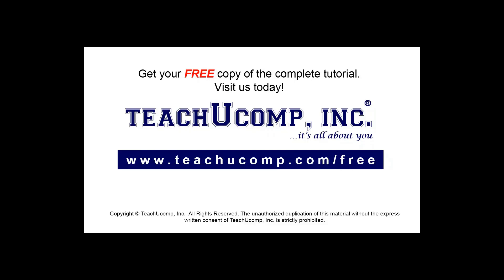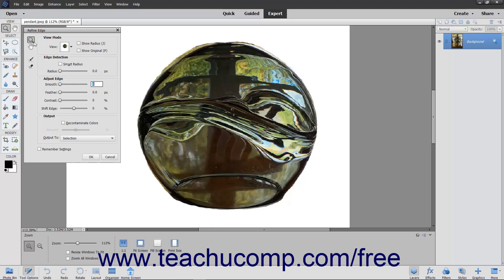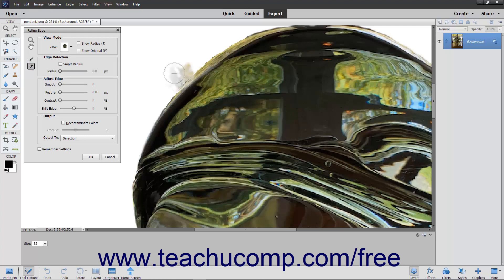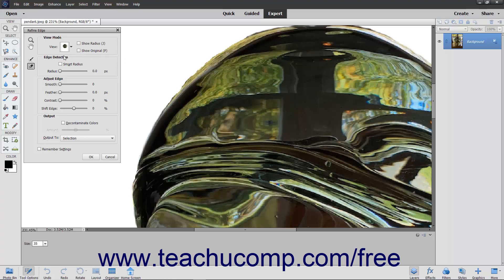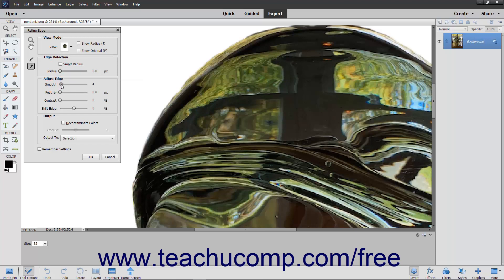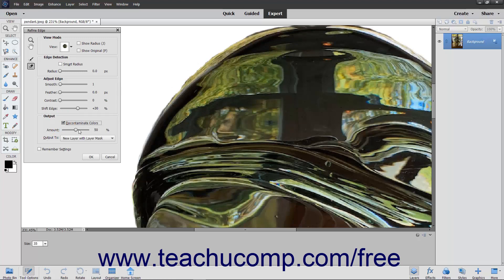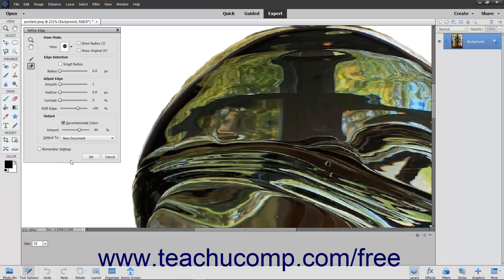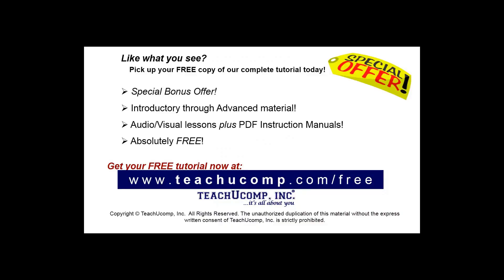Learn How to Refine Selection Edges in Adobe Photoshop Elements 2022: A Training Tutorial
Learn how to refine pixel selection edges in Photoshop Elements 2022 A clip from Mastering Photoshop Elements Made Easy.